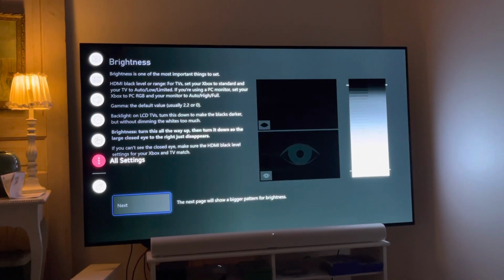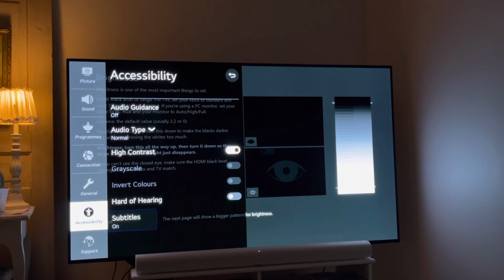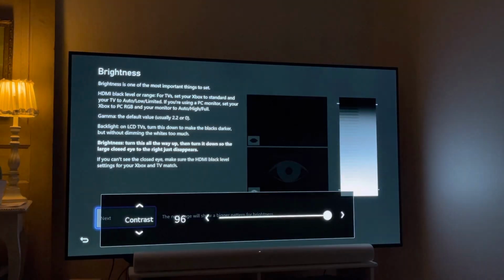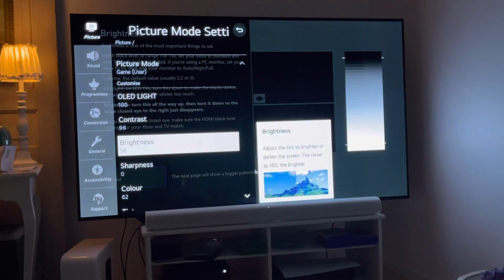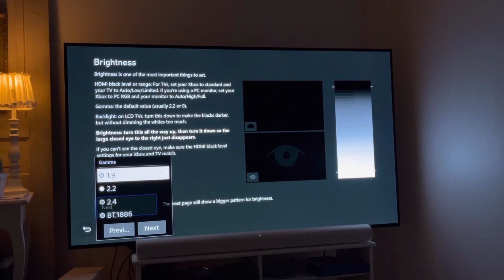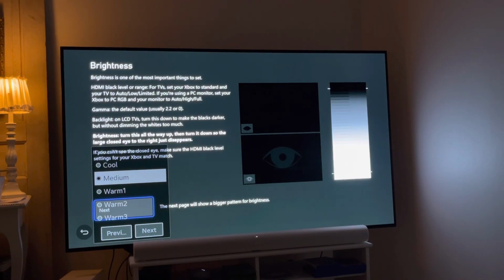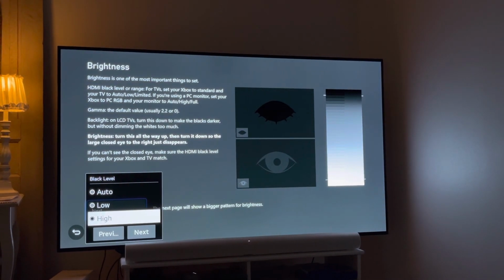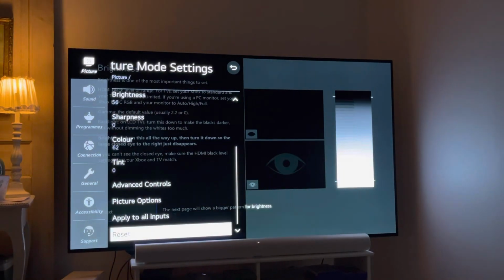LG CX Game Settings SDR